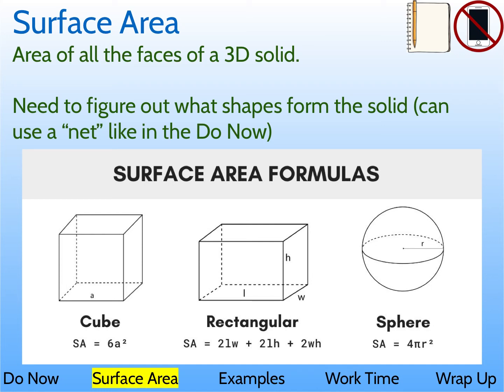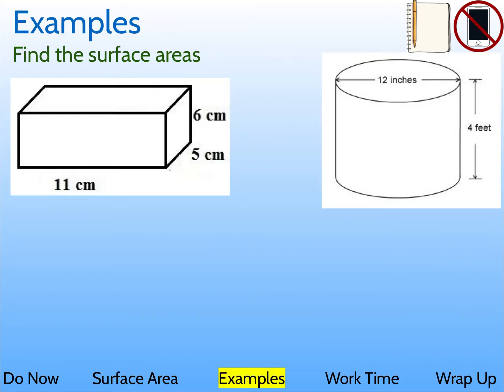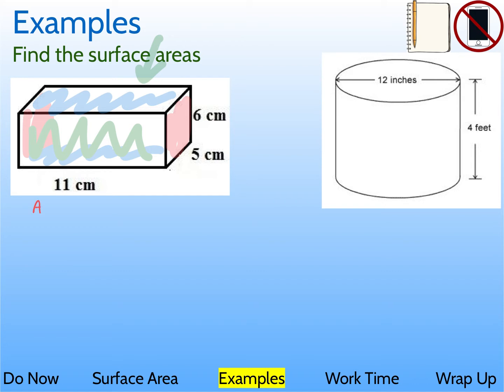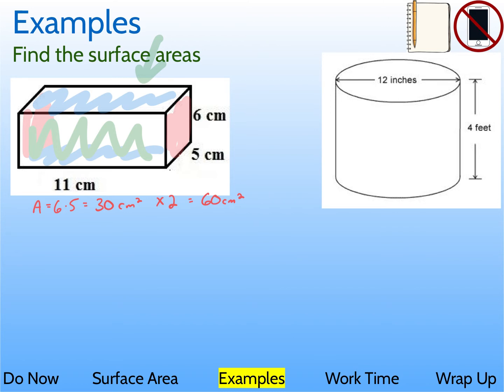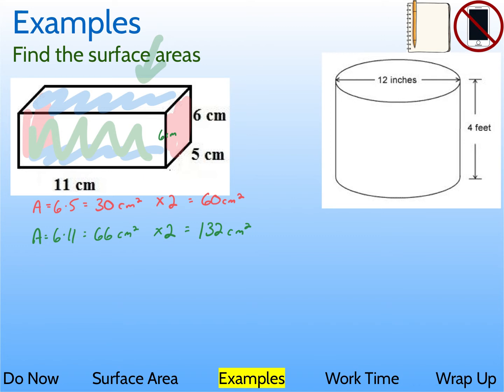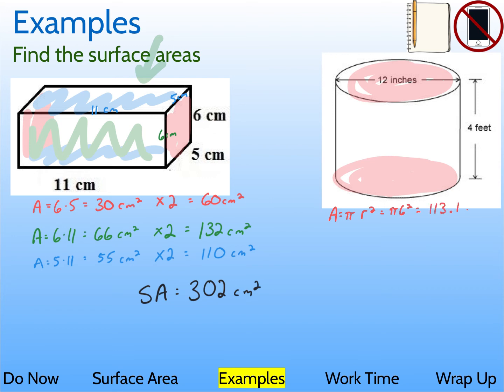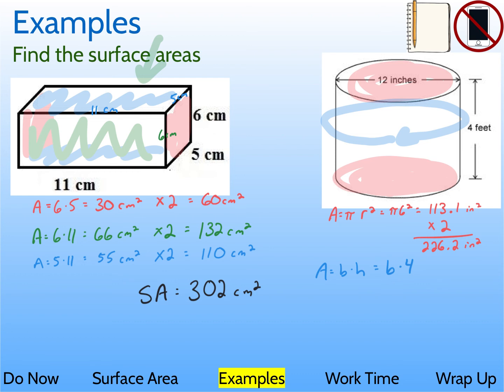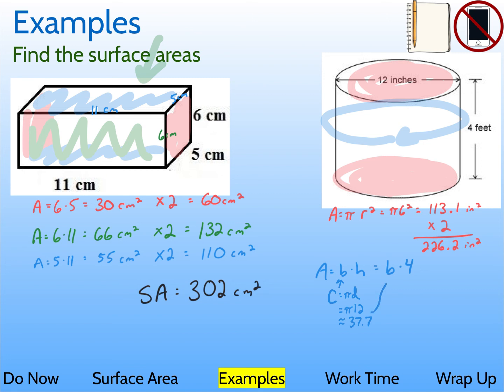3/7 Surface Area